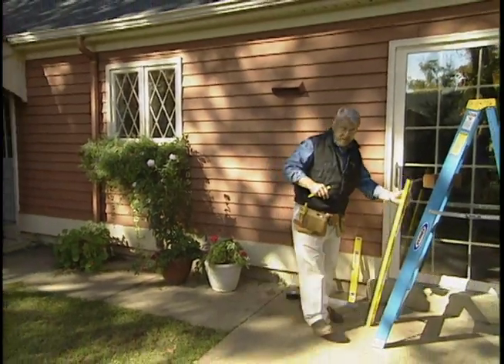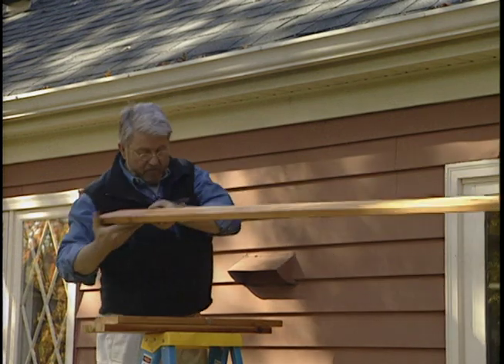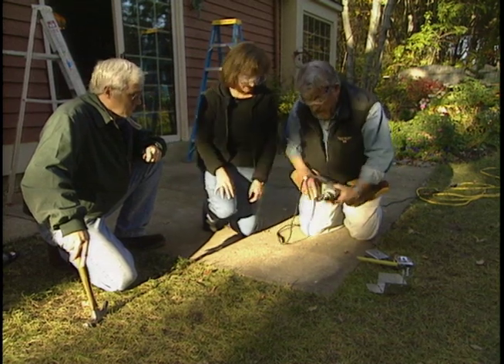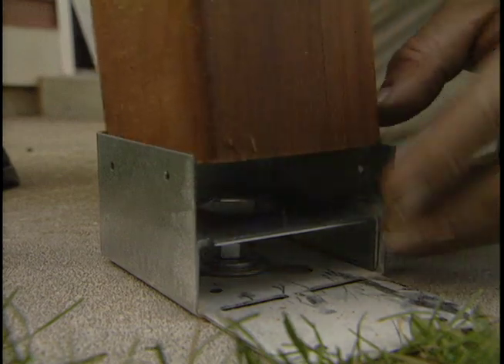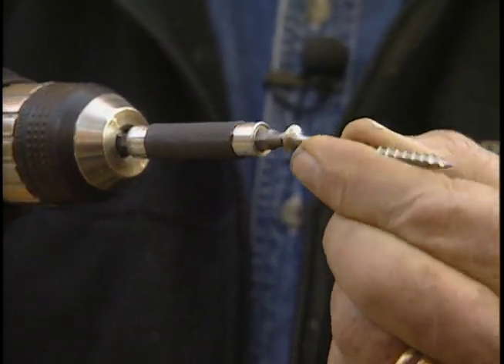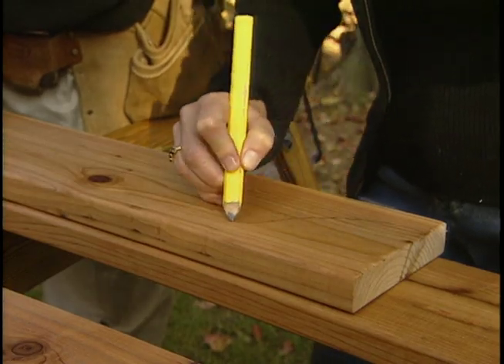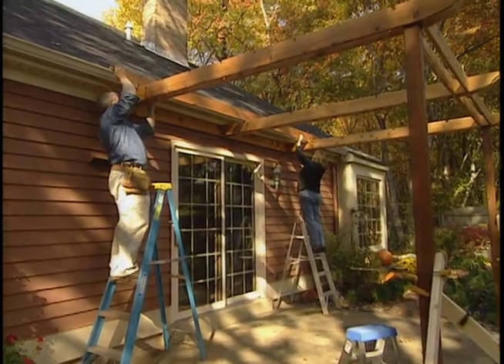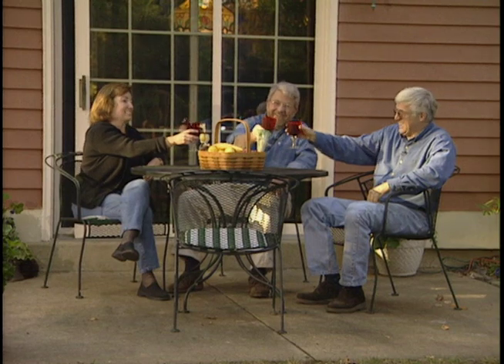How to Build a Pergola Over a Patio Video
Build a pergola or arbor over your patio to serve as a semi-open roof.